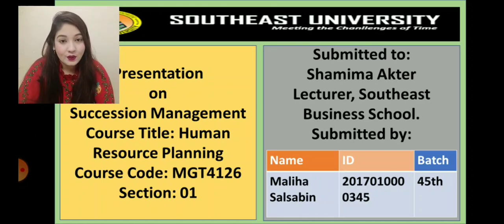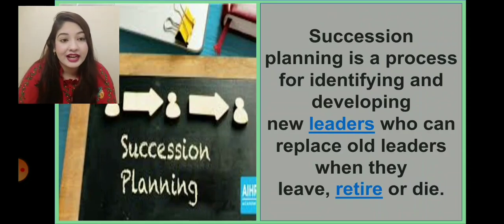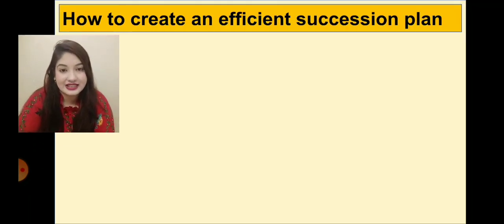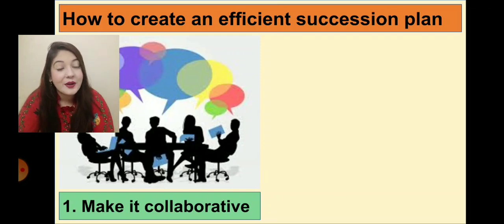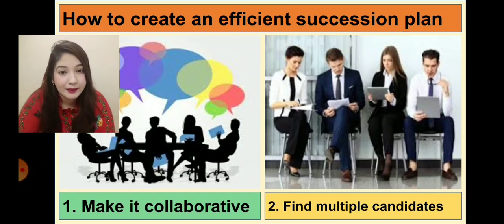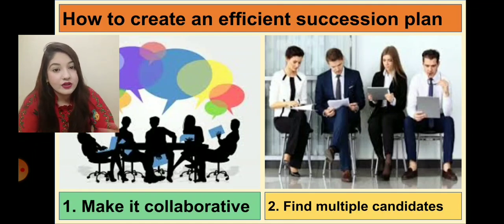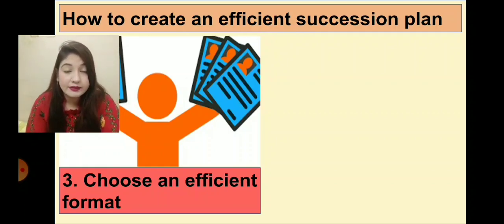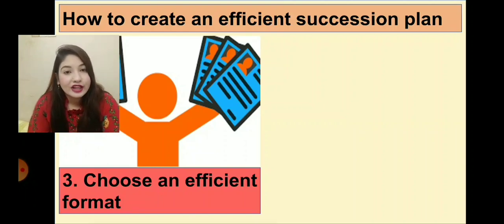Presentation on Succession Planning in HR.